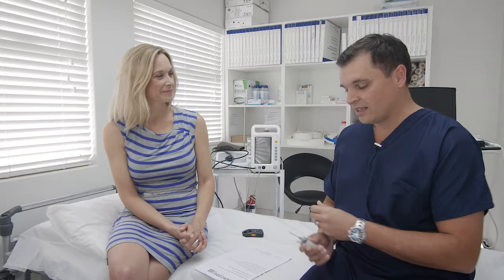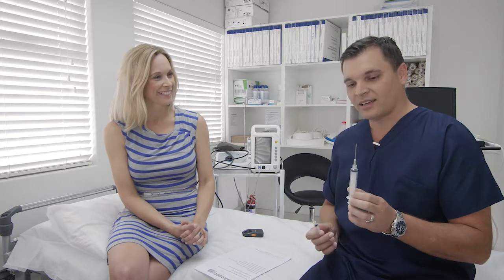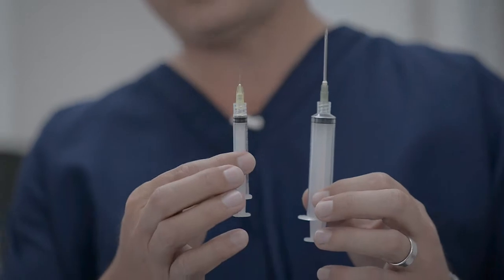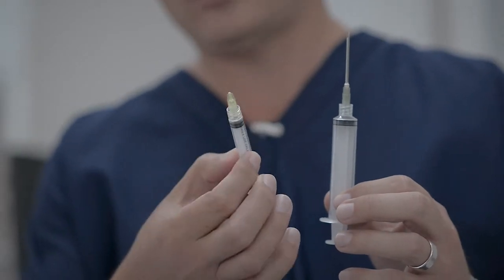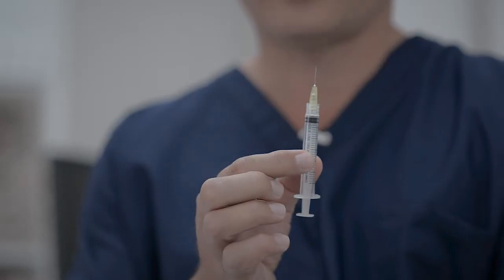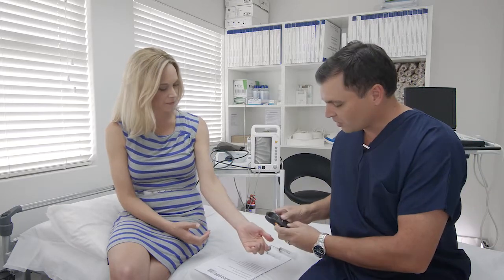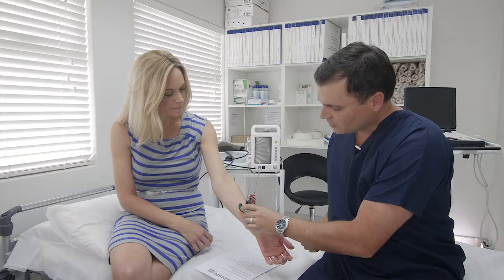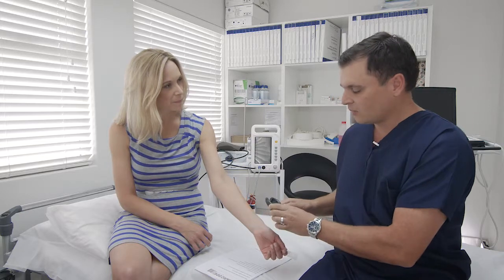Vein Centre's South Africa What is sclerotherapy